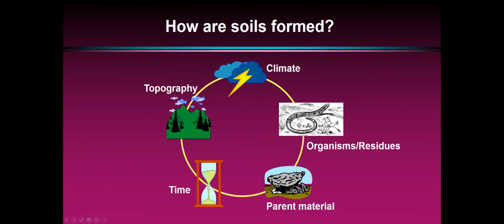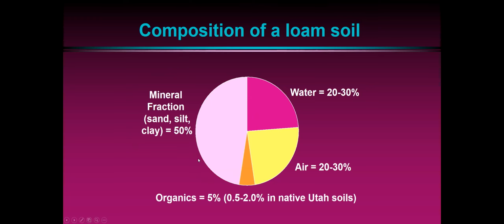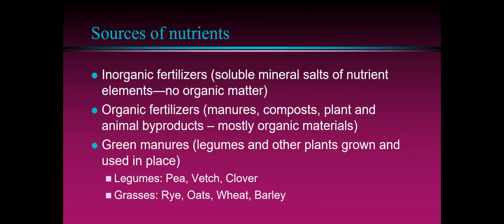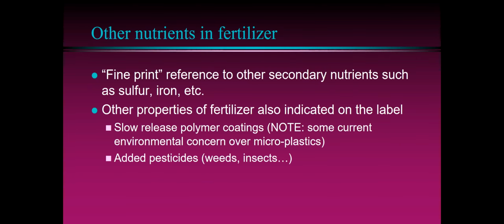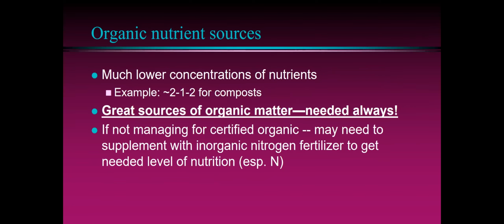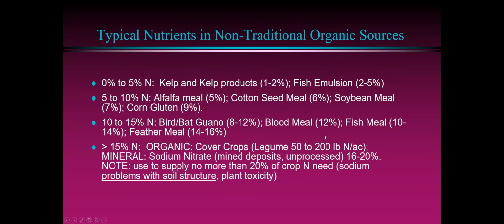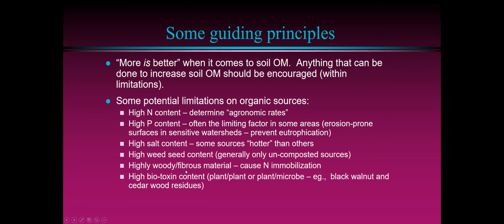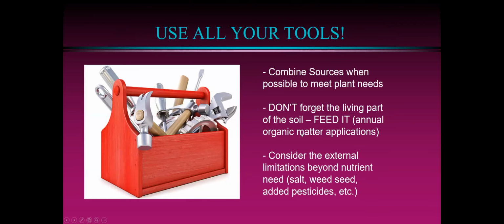Organic and Conventional Fertility Management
Grant Cardon, Utah State University: Grant’s work at USU focuses on the training and assisting of county Extension agents on soil management issues, particularly soil fertility and salinity management.  As the Extension Soils Specialist, Grant works to provide accurate interpretation of test results for soils, waters, plant tissues, manures and composts.